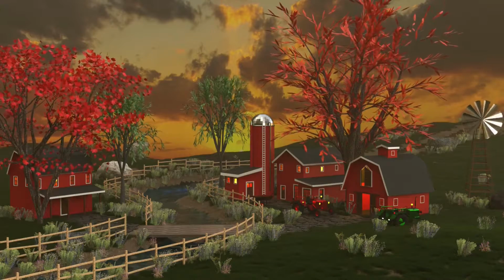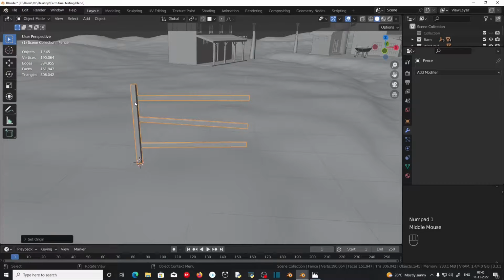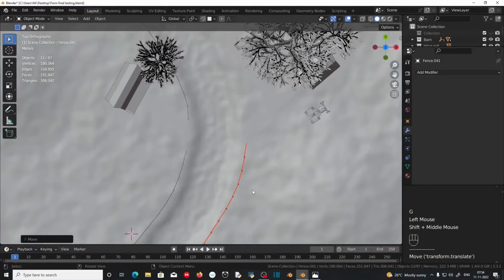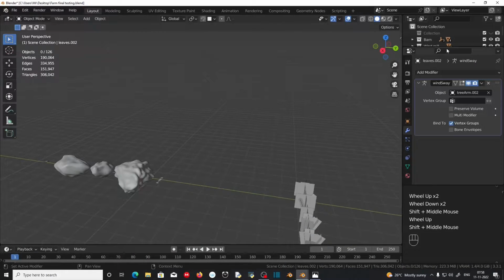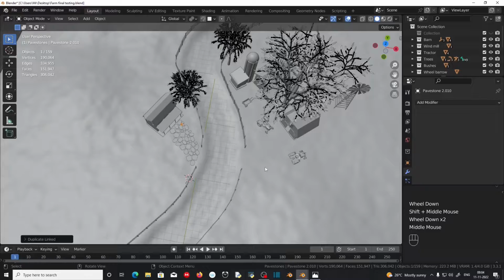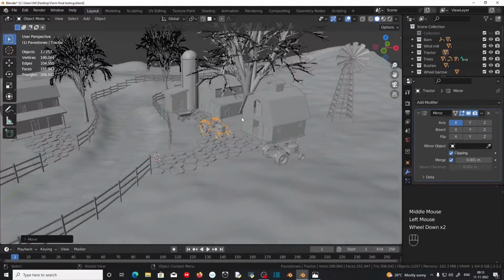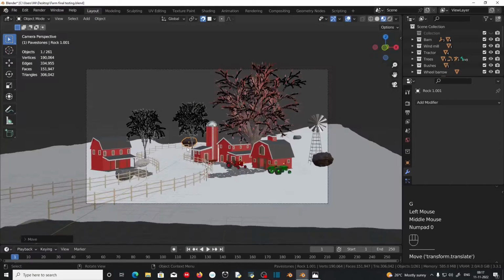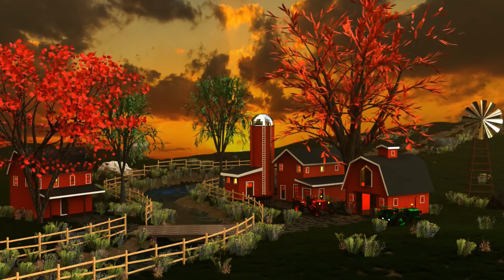Animated Farm In Blender - Part 15 - Placing The Fence, Rocks And Pave Stones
Time code:
0:00 Introduction